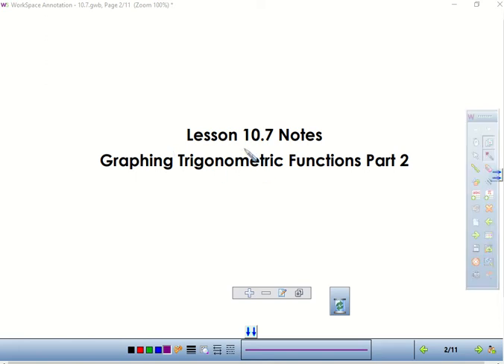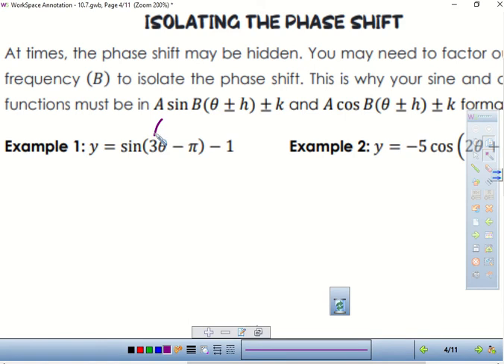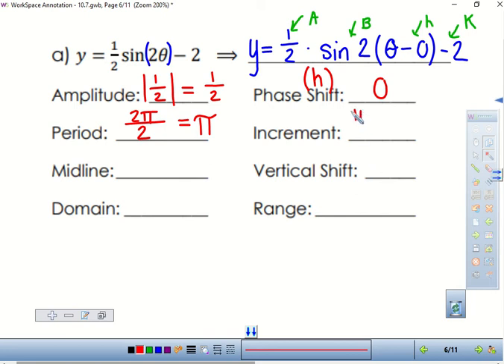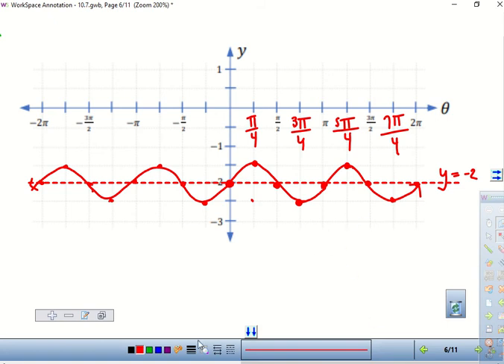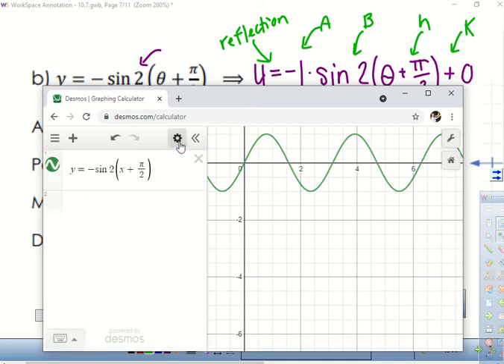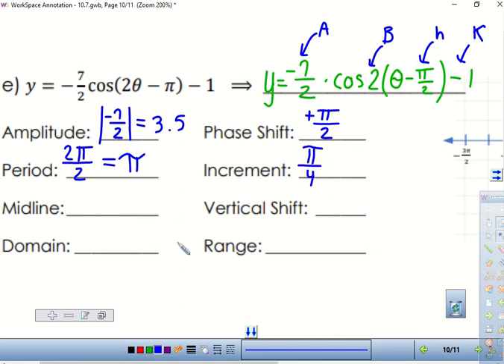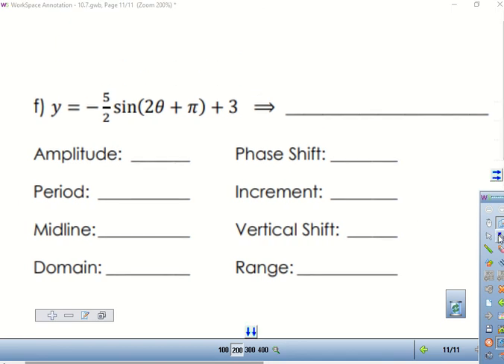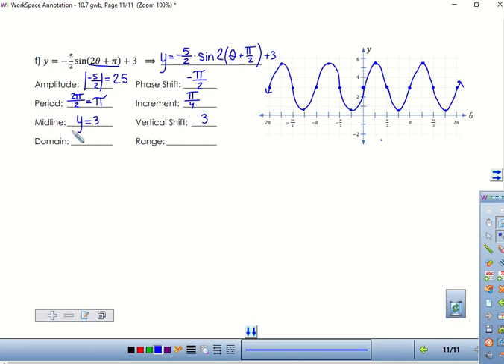Unit 10 Lesson 7